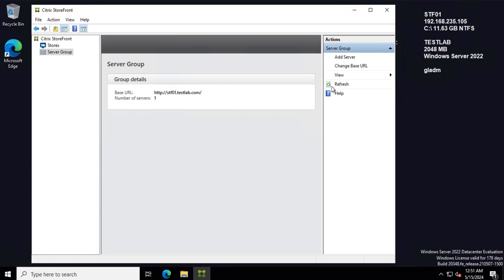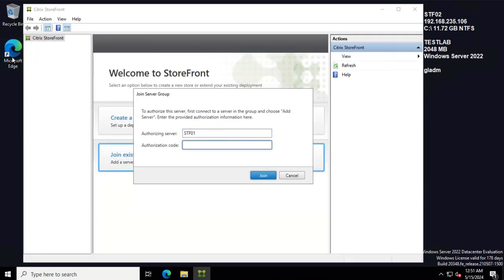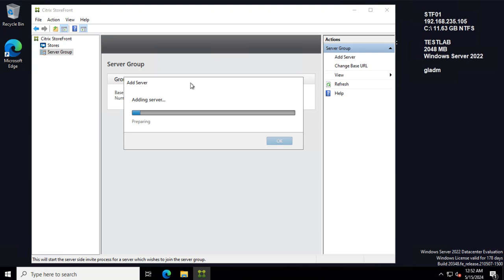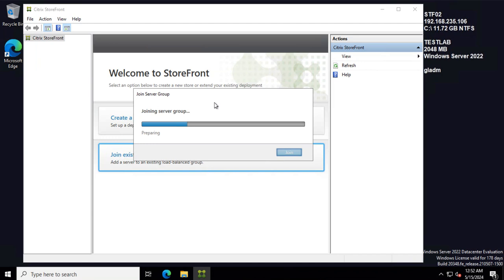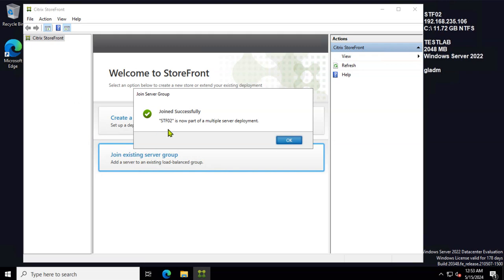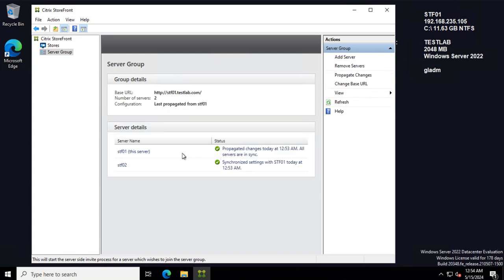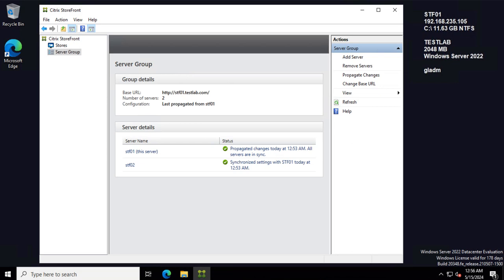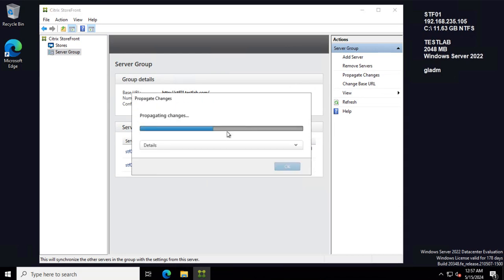Adding a second Citrix Store Front to your Site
Add a second Citrix StoreFront to your site effortlessly! Follow this guide to expand your StoreFront deployment and enhance load balancing and availability for a seamless user experience.